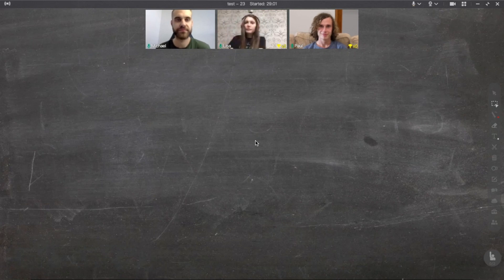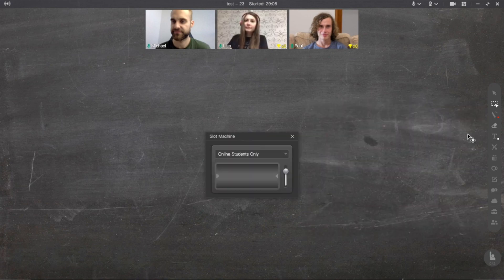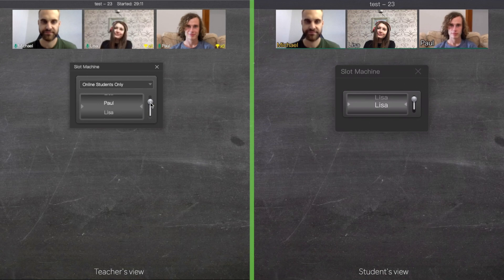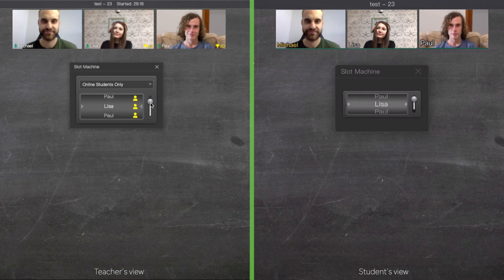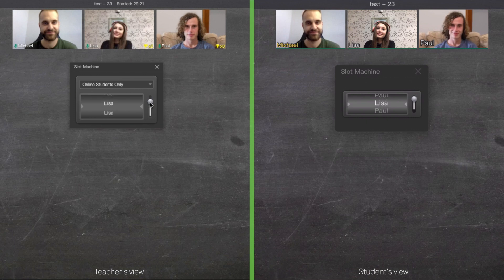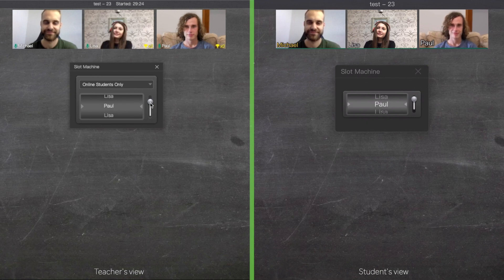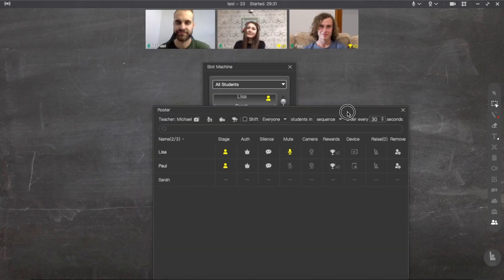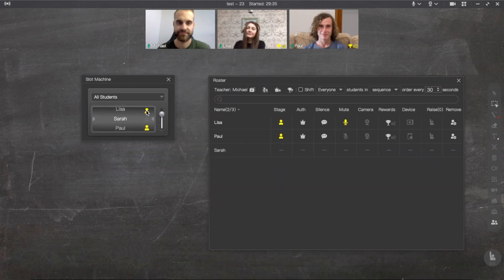How to use Slot Machine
Slot Machine is a fun teaching tool that generate random names of students. After you click on “start”, this will generate a name of the students to answer. Check how!

Explore Michael's channel as well!